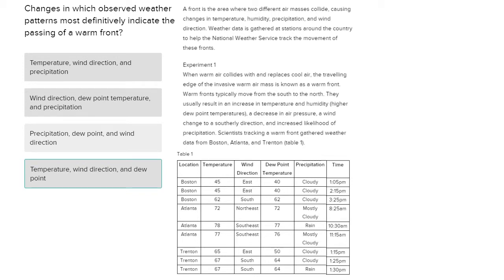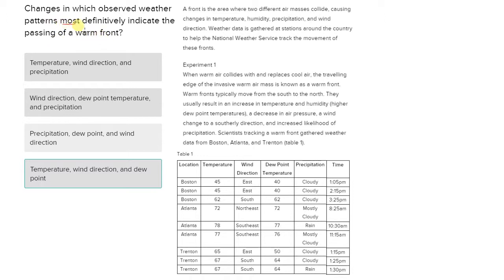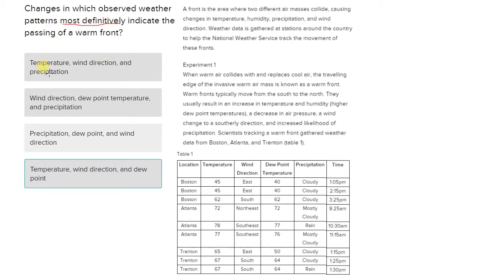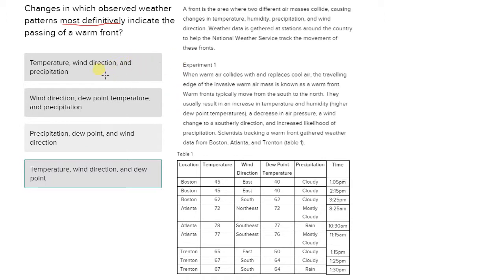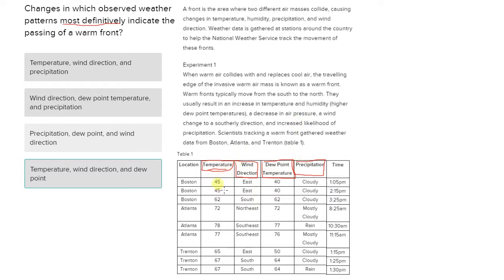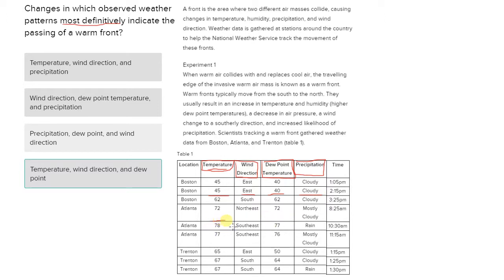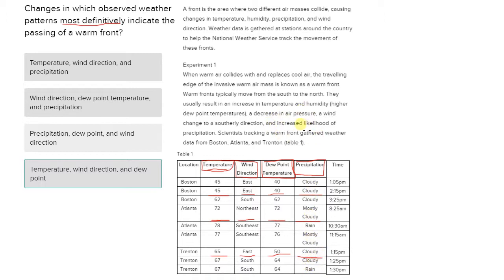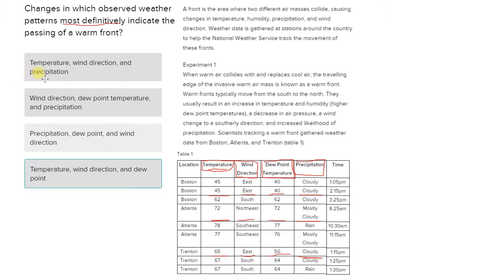6875 ACT Science Research Summaries Warm Front Indicators